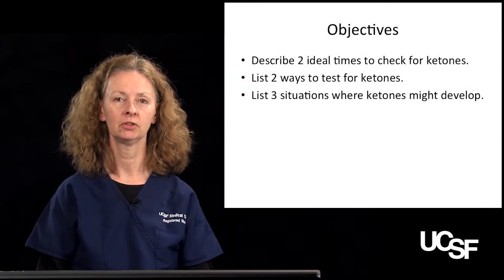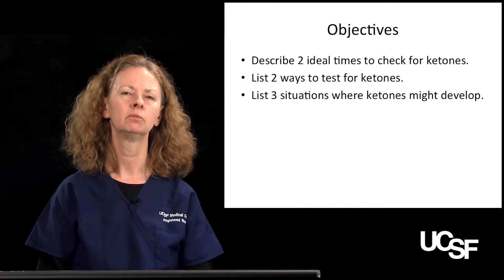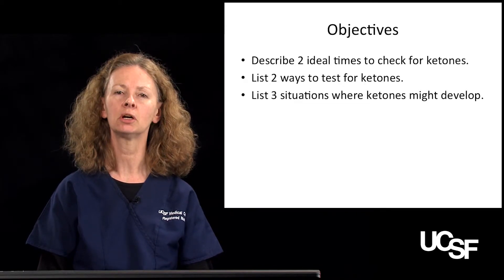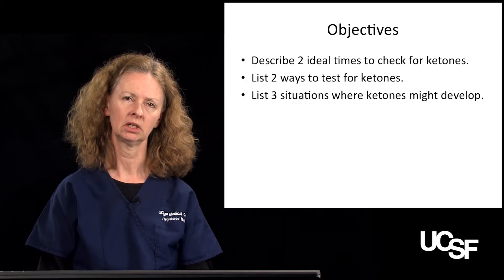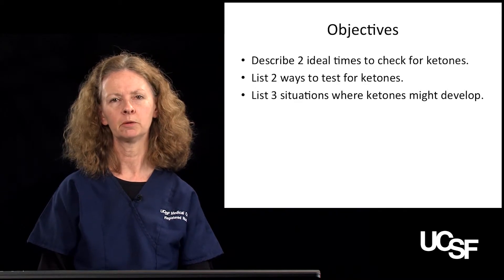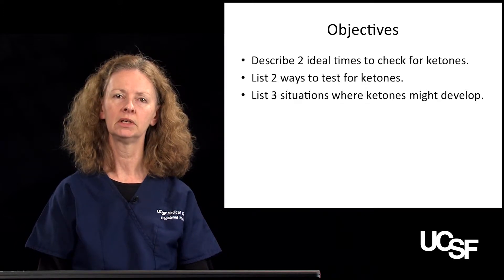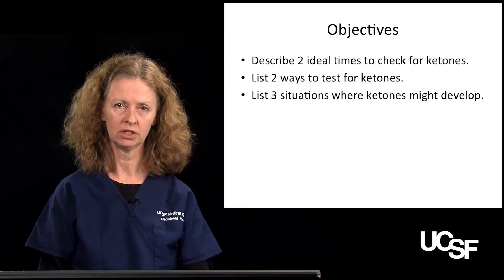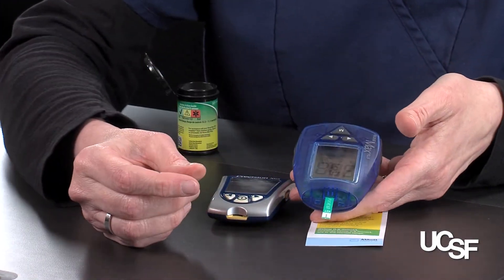Marlene Bedrich, RN, Ketone Monitoring Devices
Ketones could develop if patient stops taking insulin, if insulin has expired, or the insulin pump flow is disrupted. Two test methods are urine dipsticks or blood tests, some of which are available for home testing.